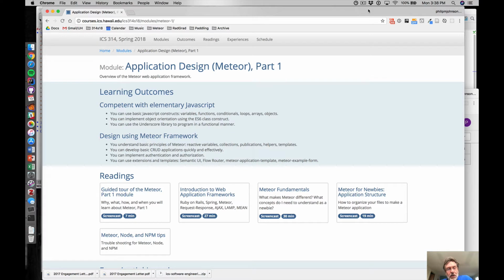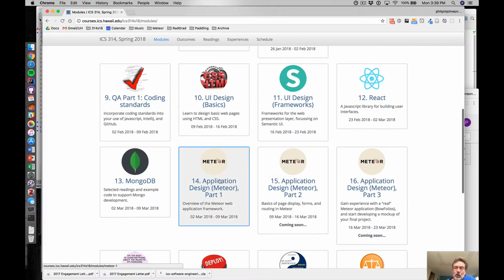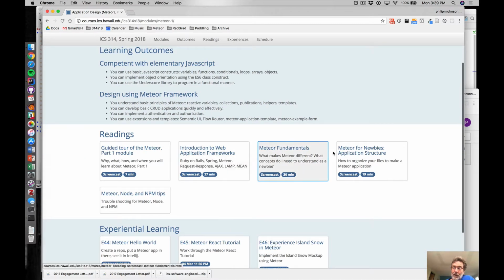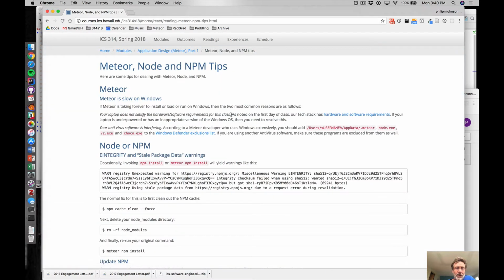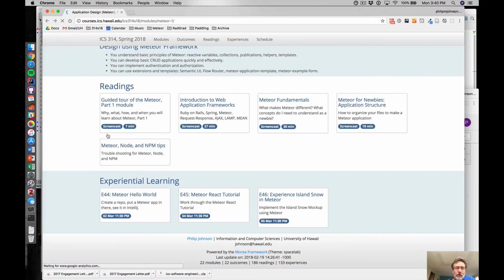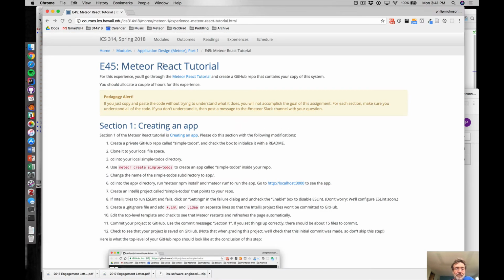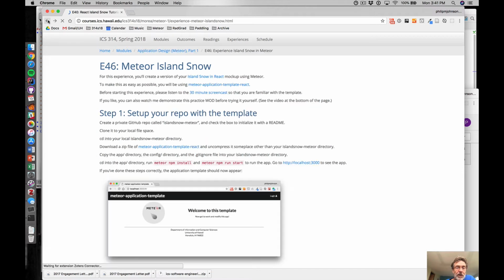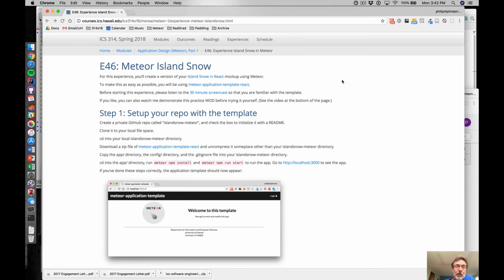Overview of the Meteor 1 module